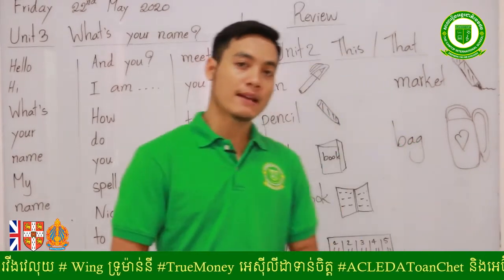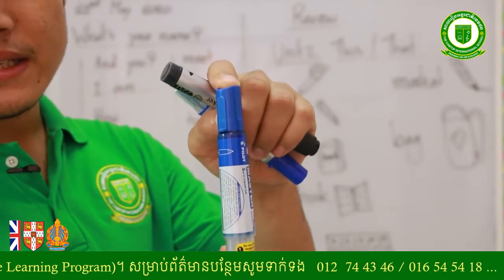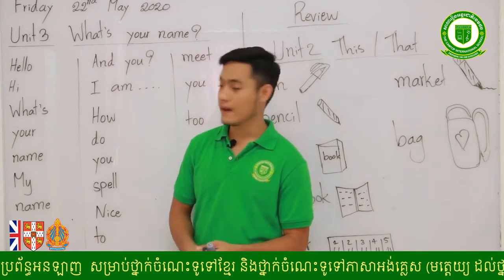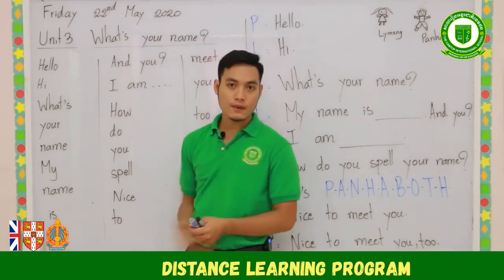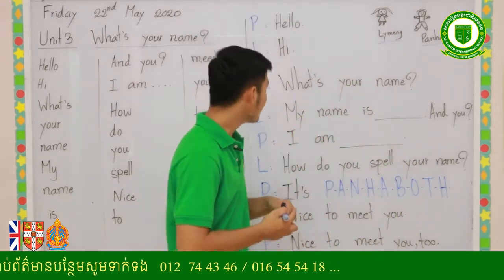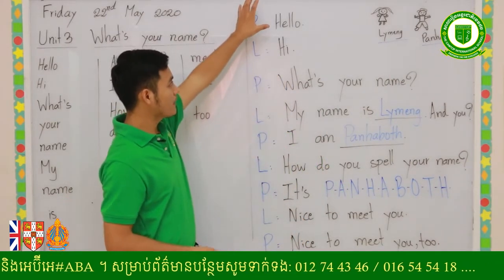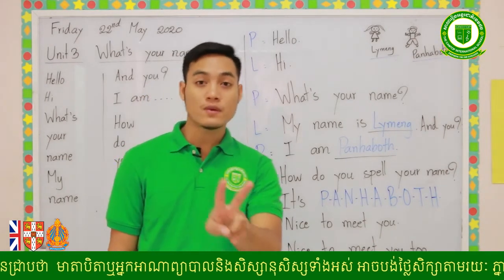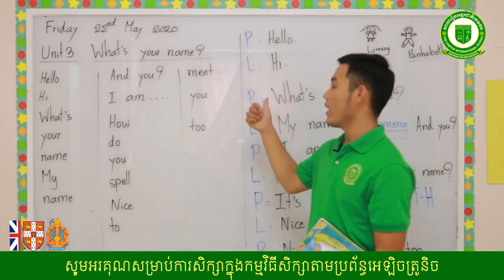Kindergarten 2A Subject: Conversation Taught by: Teacher Hun Piseth